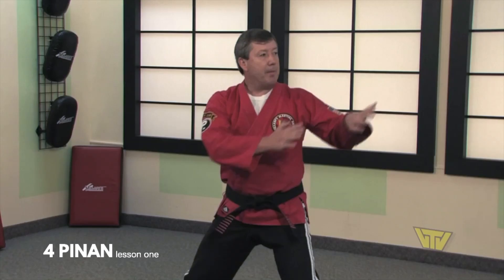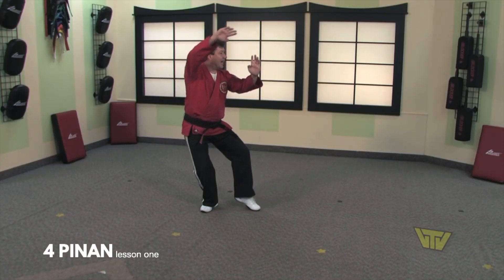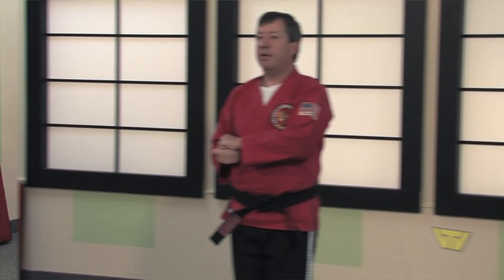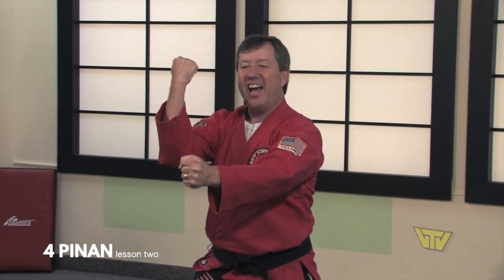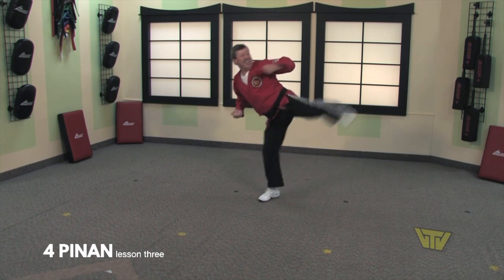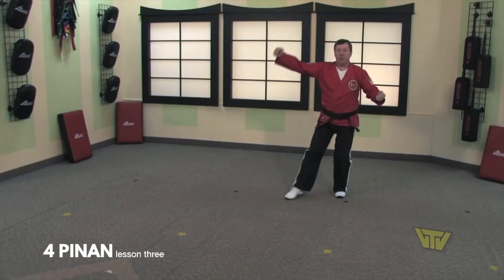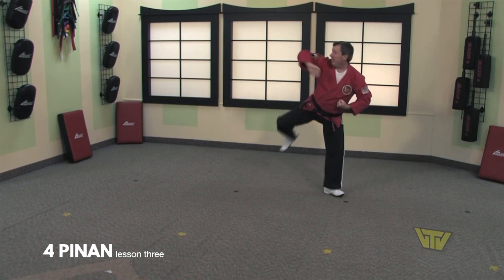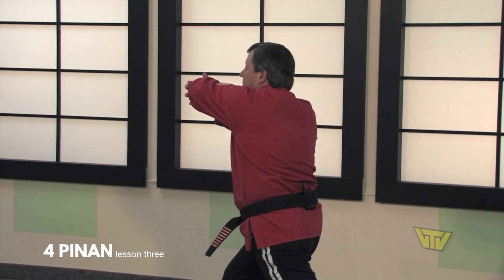4 Pinan Full Form in the Authentic Shaolin Kempo Karate Martial Arts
Learn how to properly execute 4 Pinan in Grandmaster Fred Villari's Shaolin Kempo Karate style of martial arts with Master Dave Shirley. This is a preview of lessons one through three in a 7-part lesson.

The remaining step-by-step tutorials for 4 Pinan and other combinations, forms, weapons, and more can be found by going
🏅 REACH your personal goals
👍🏼 REALIZE your full potential
🥋 ACHIEVE Black Belt excellence
🎥 VILLARI TV 👉🏽 For the best comprehensive, easy-to-use online martial arts instruction, check out Villari TV. Professional, step-by-step videos with guidance and attention to detail from some of the best instructors with Villari’s Martial Arts.

⭐️ ABOUT US ⭐️
Villari’s Martial Arts Centers have more than 50 years of experience teaching authentic Shaolin Kempo Karate to children and adults. With locations throughout the United States, including 10 locations in Connecticut, each of our full-time studios offers classes separated by age group and ability level and utilizes teaching methods specific to your physical, emotional, and intellectual needs.